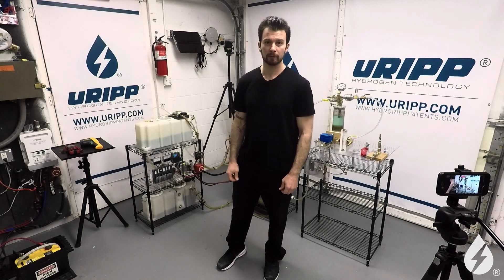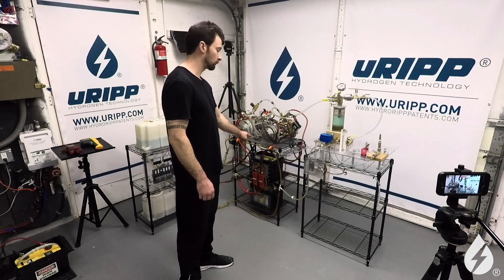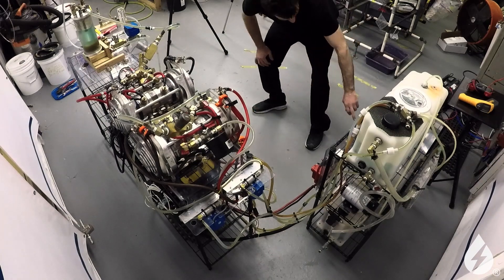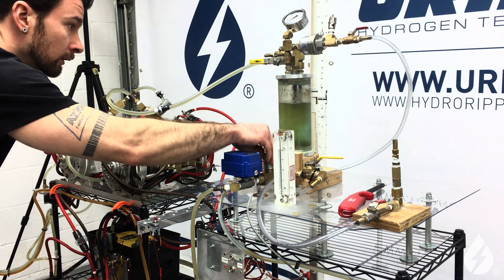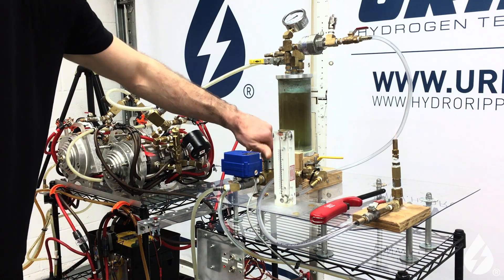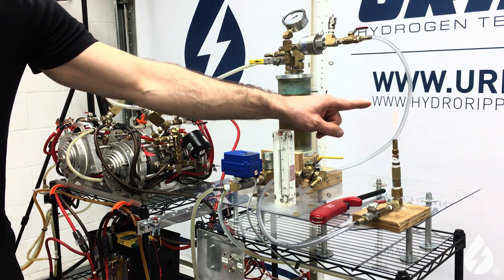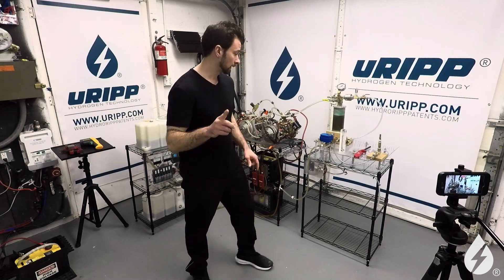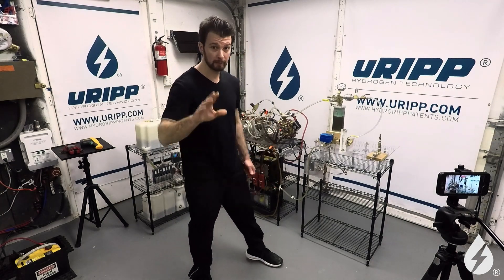URIPP LLC Hydrogen Gas Generator - Flow Meter & Flame Demonstration - 2021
Two of our patented hydrogen gas generators linked and hooked up to a single 12v battery - Flow meter and natural gas jet tests.